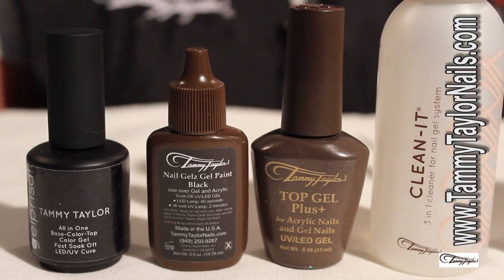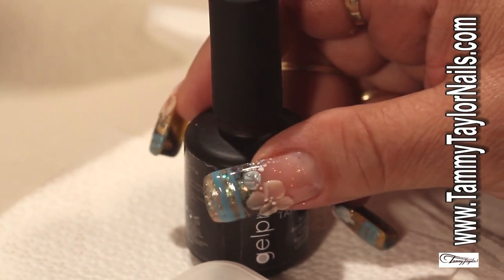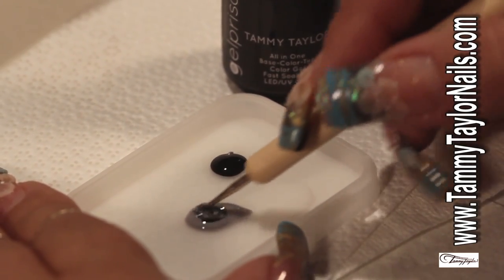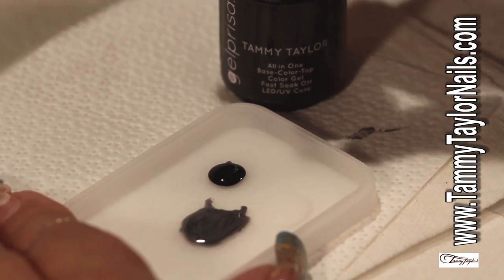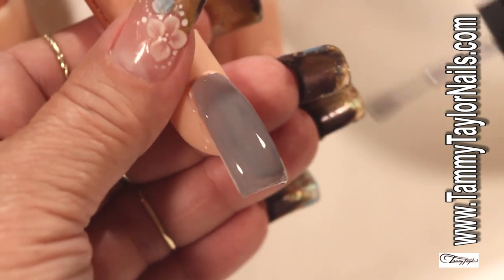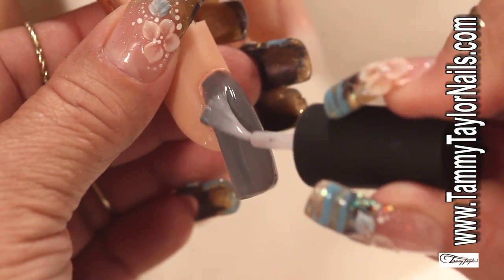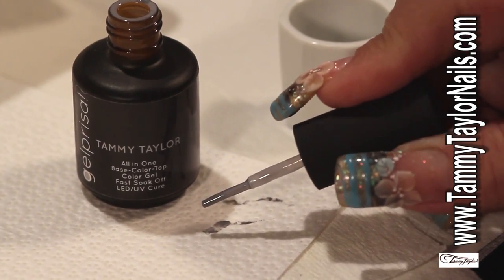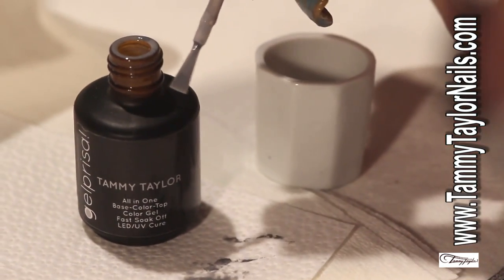How to: Light Over Dark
Light over dark technique will give any design a soft and elegant attitude. You can create any desire design with the use of only 2 colors. The one created in this video has flat 3D flowers, another way to decorate a nail that has been polished with a mix of Gelprisa gel polish with our great Gelpaintz.  Easy and definitely commercial. Have fun! -